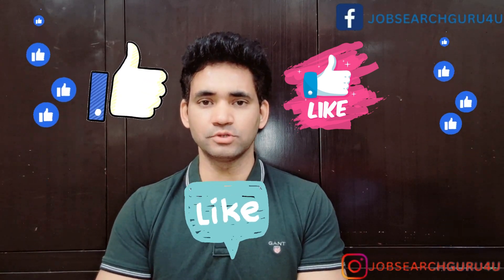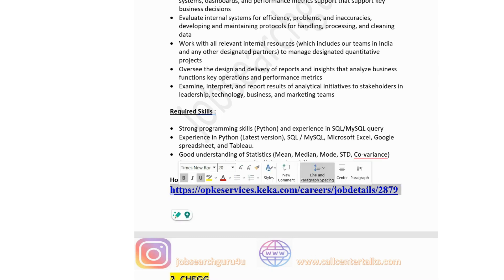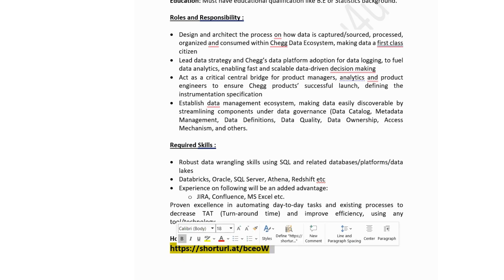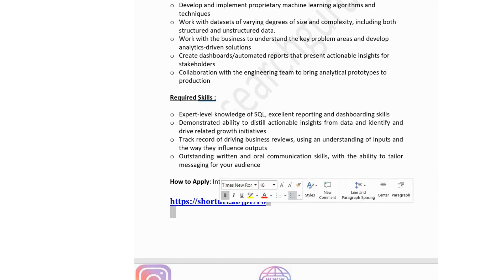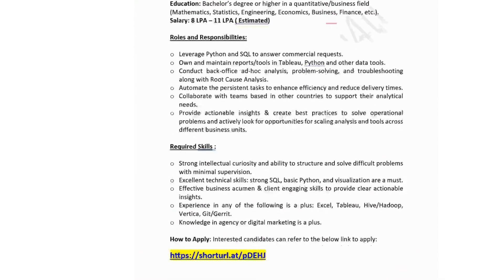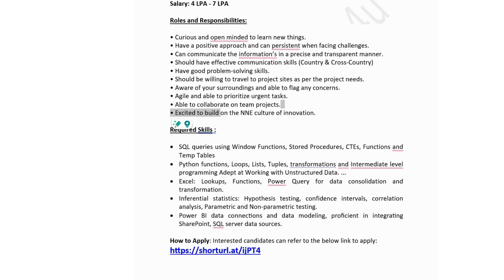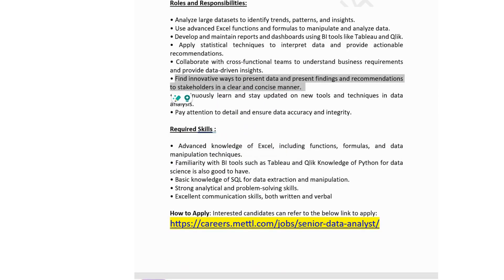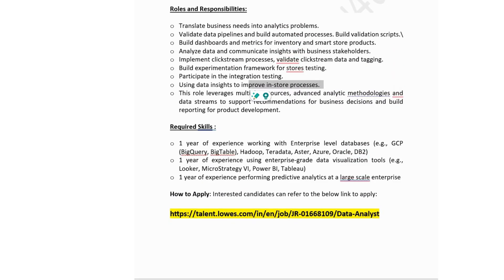Data Analyst Jobs for freshers | Data Analyst Jobs in India | Remote Data Analyst Jobs | Jobs Mar'24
🔥Data Analyst Jobs for freshers | Data Analyst Jobs in India | Remote Data Analyst Jobs Mar24 🔥

Check the below link to read a comprehensive guide on Data Analyst Roadmap 2024 :

If jobs are helpful, please .

data analyst
data analyst remote jobs for freshers
platform for hiring data analyst jobs for freshers by training
freelance data analyst
how to become a skilled data analyst
data analyst
data analytics what is
data analysis in python
sql for data analysis
business analytics software
predictive analyst
sql for data analytics
data analytics
certified data analyst
big data and data analytics
big data data analytics
data analyst job
google data analytics cert
remote data analyst jobs
bi analyst
business analytics jobs
data analysis freelance
analytics jobs
data analyst freelance jobs
gis analyst
data analyst work from home jobs
chegg data analyst jobs
mercer data analyst jobs
data analyst jobs
data analyst work
data analytics freelance
data analytics remote jobs
data and analytics jobs
data analytics freelance jobs
security information analyst
data analytics positions
data analytics work from home jobs
data analysis freelance jobs
remote data analyst positions
data analyst job specification
data analytics vacancy
business intelligence bi analyst
junior data analyst
will ai replace data analyst jobs
Networking to become data analyst
Freelancing websites
Data analyst jobs, Internship websites
skills to become data anlayst
Rishabh Mishra
LearnWidGiggs
jobsearchguru4u
codebasics